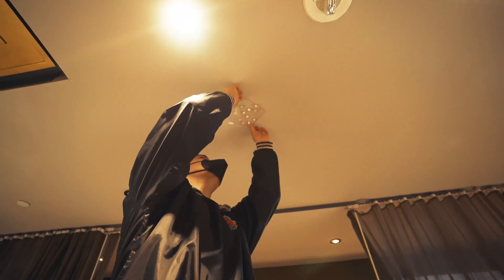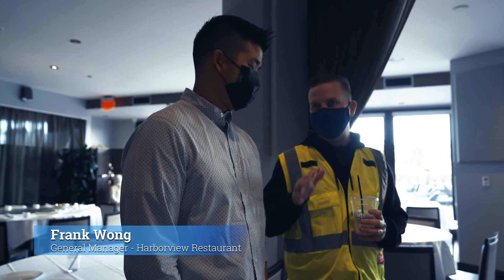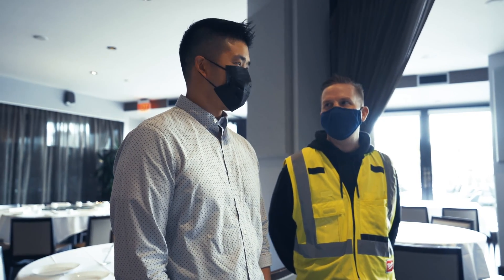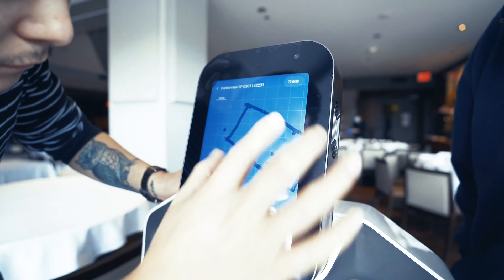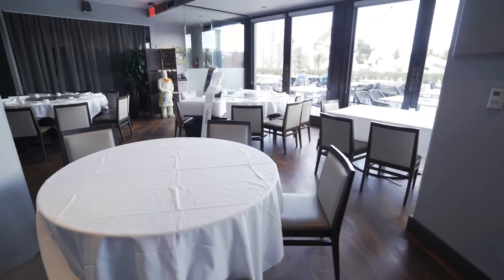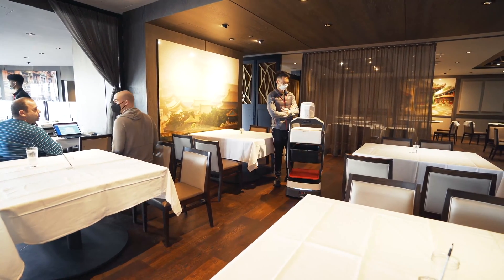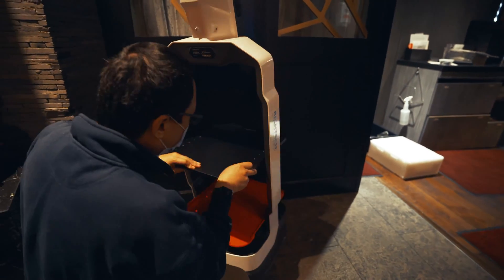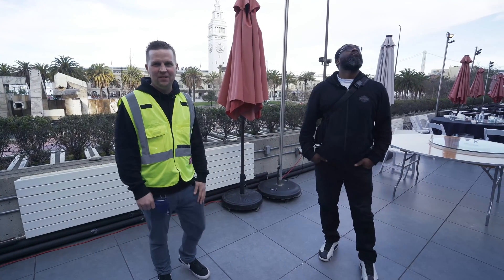Programming a Dining Robot in SF! | Digital Dreams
In this video, Ben and the crew go to a Chinese restaurant in SF to see how a dining robot is programmed. This robot delivers food and takes the dirty dishes back to the kitchen.